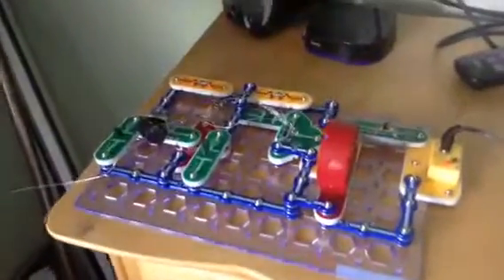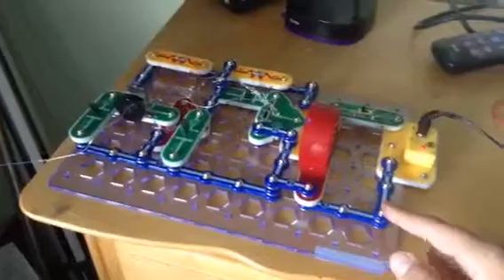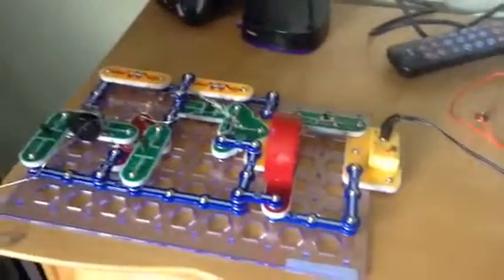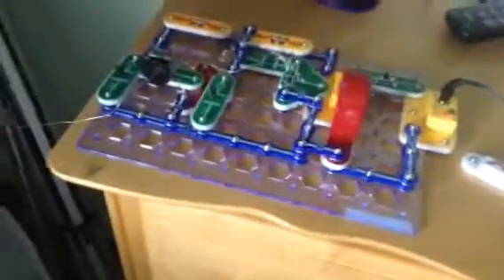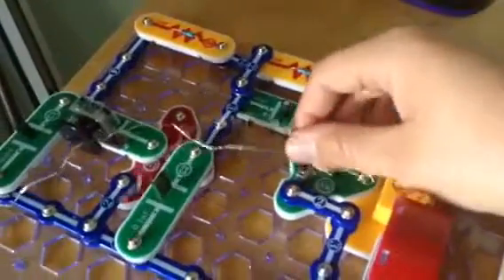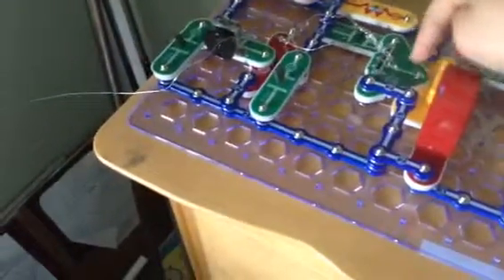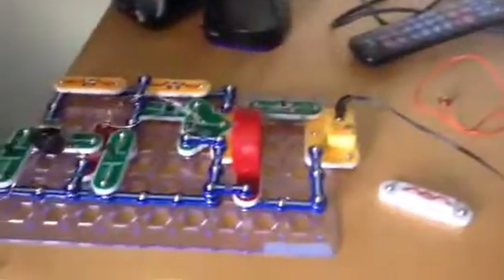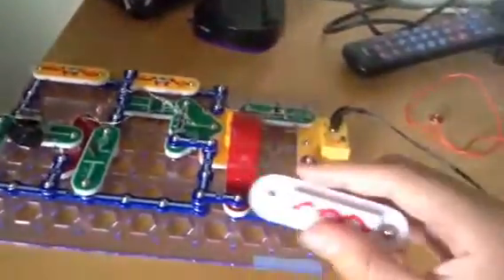Snap Circuit Am Radio Fix/Troubleshoot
In this video I show you how to fix the AM radio in snap circuits C -300.